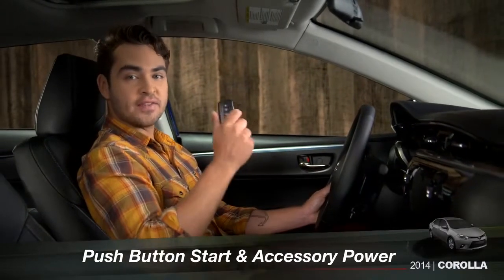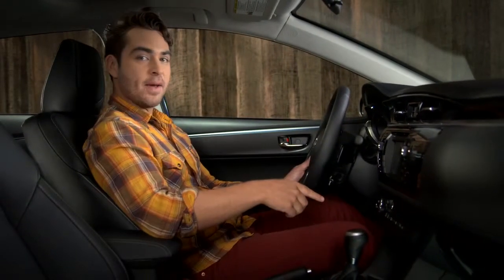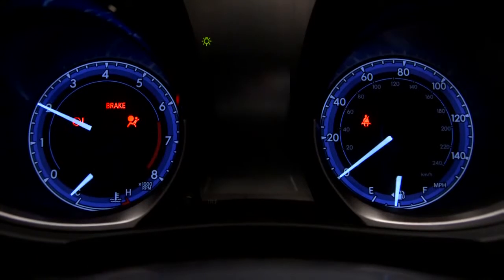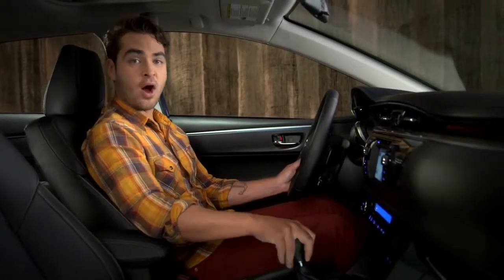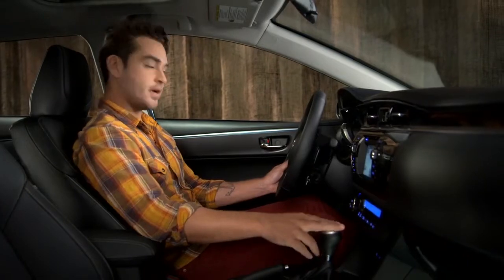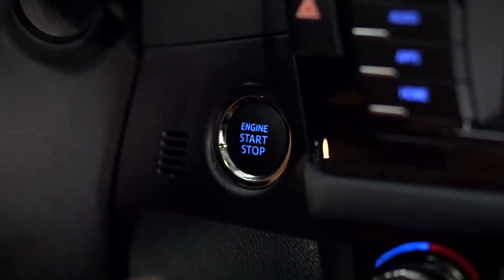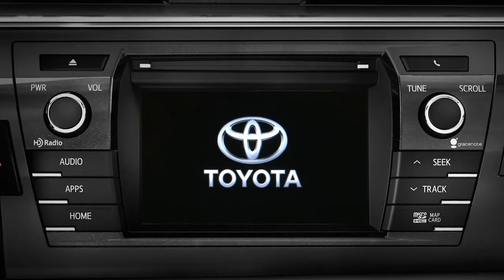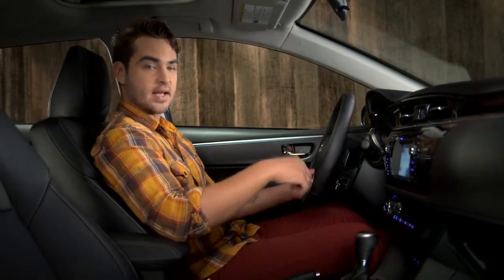Corolla How To Push Button Start and Accessory Power 2014 Toyota Corolla